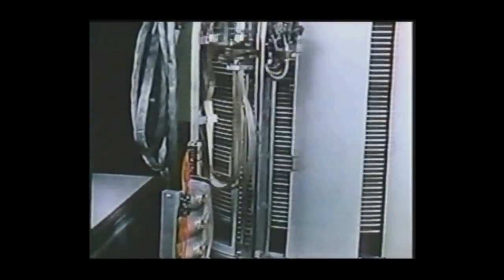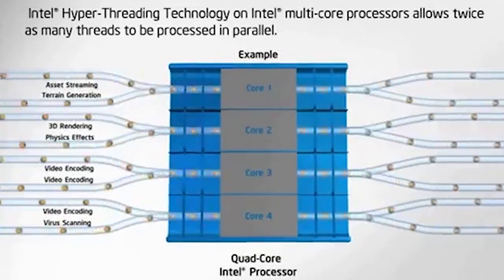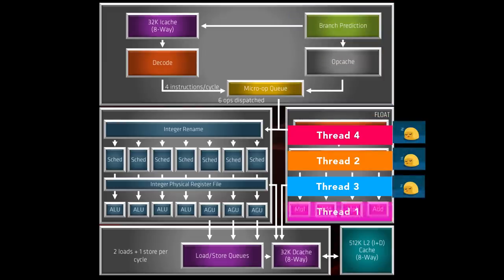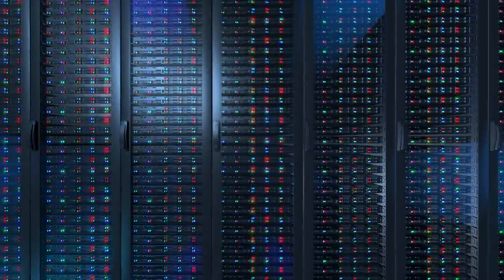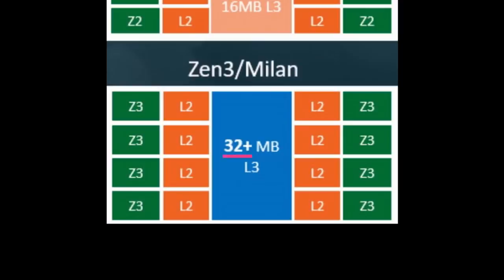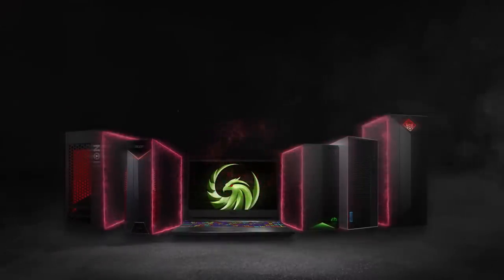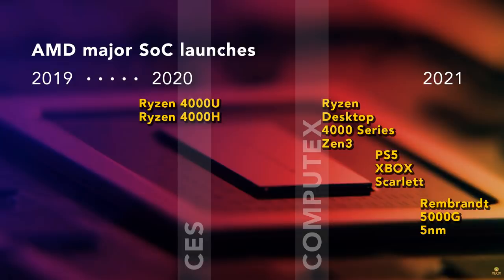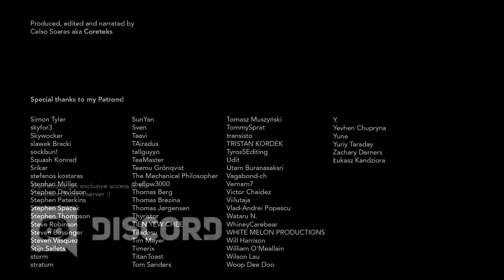Rembrandt | AMD’s MONSTER 5nm APU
Linkedin Profile of AMD engineer (mentions to Rembrandt have since been edited out)

- A few seconds from several other sources on youtube (*including other youtubers*) are used with a transformative nature, for educational and illustrative purposes. Thanks!!